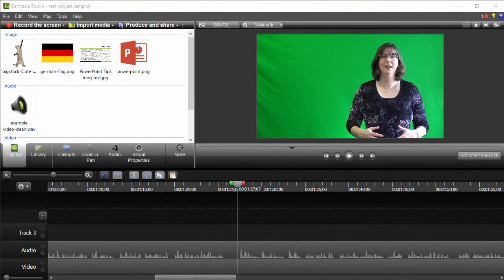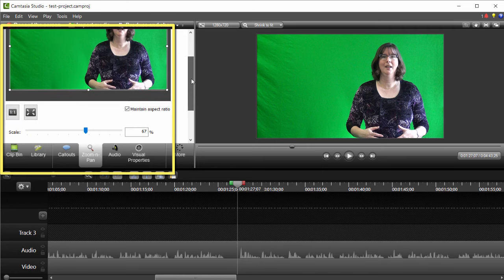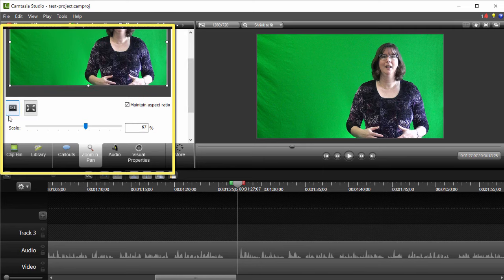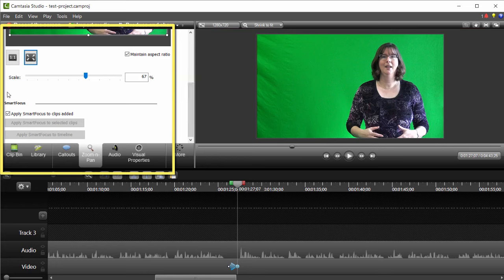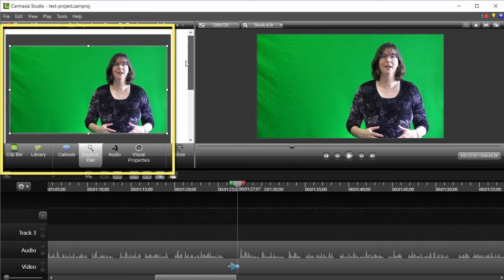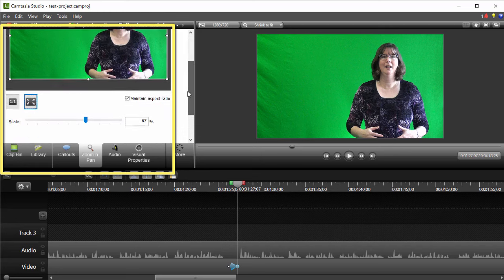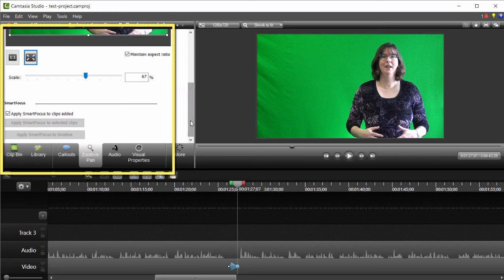Camtasia Studio 8 Zoom & Pan Basics class 26